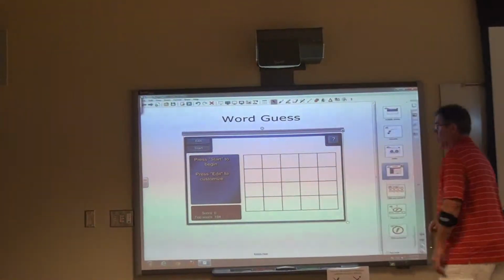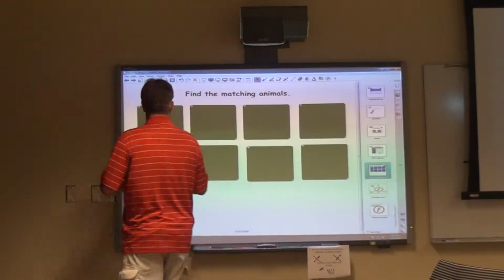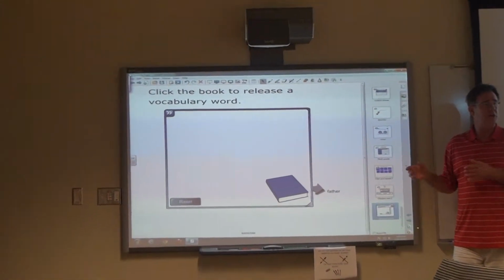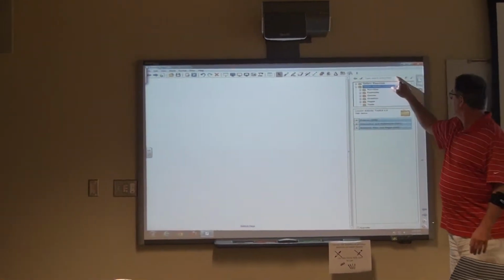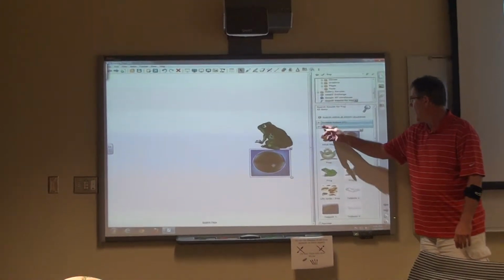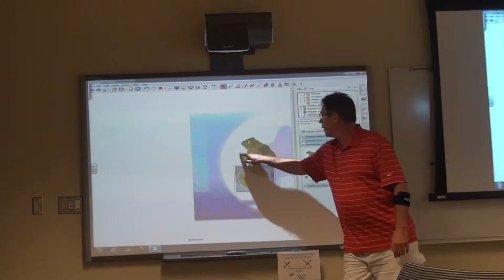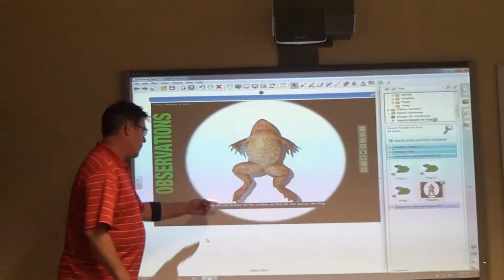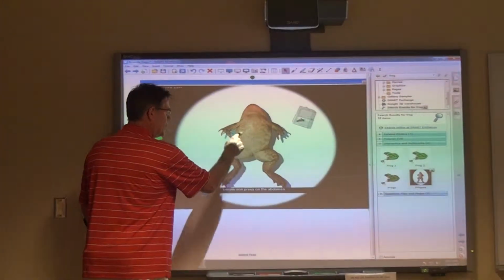SMART BOARD 003